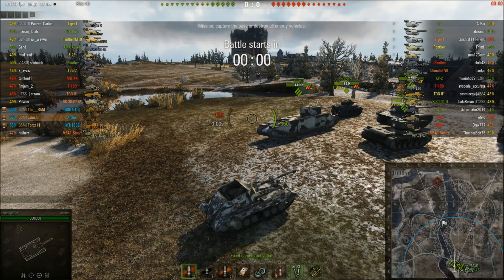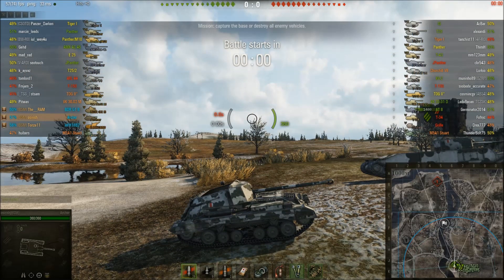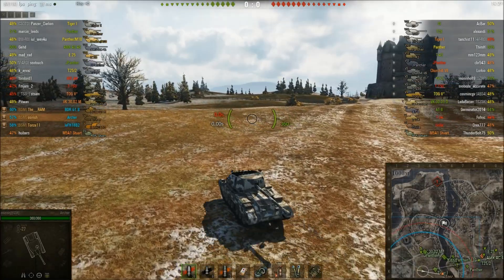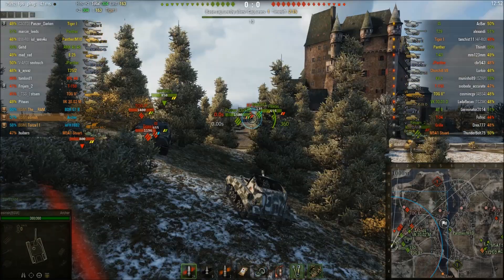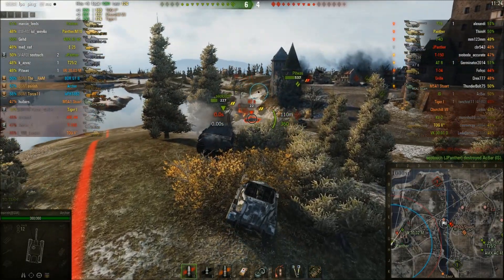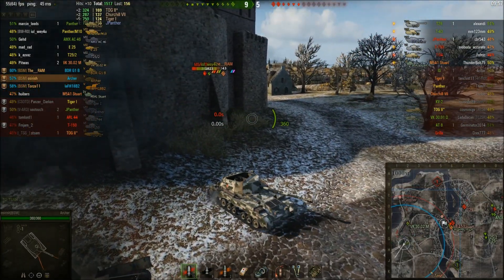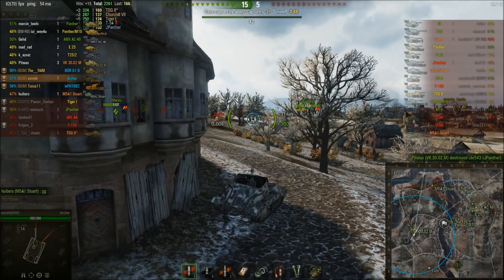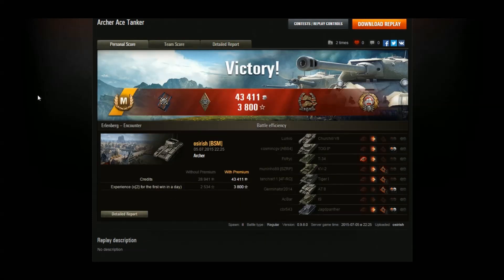Archer Ace Tanker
I'm actually enjoying this weird little tank destroyer.